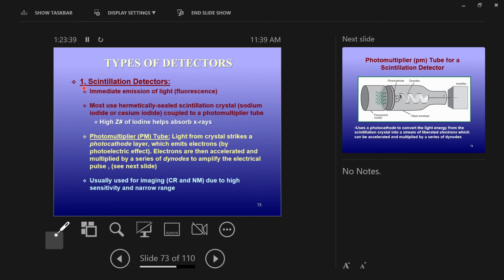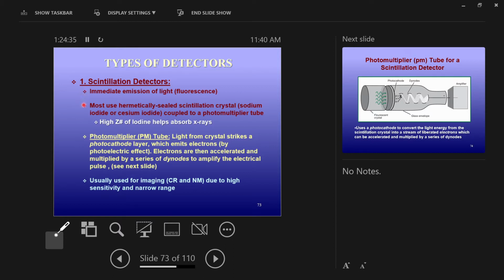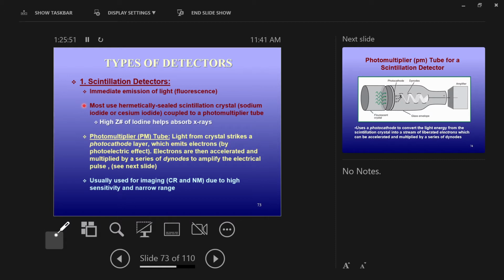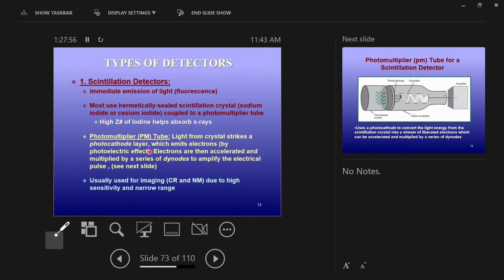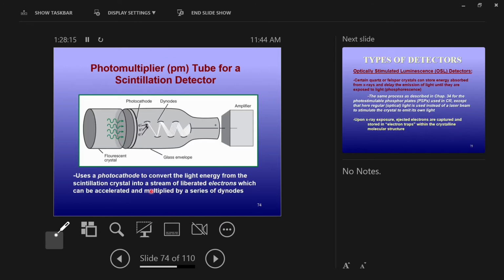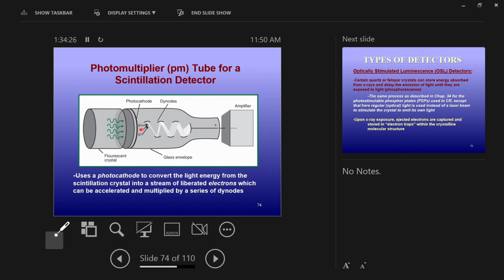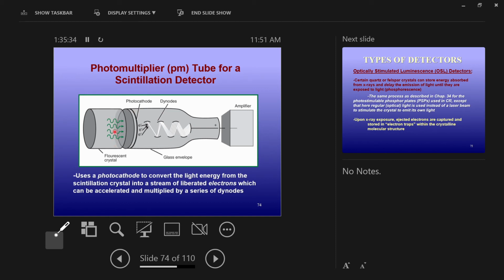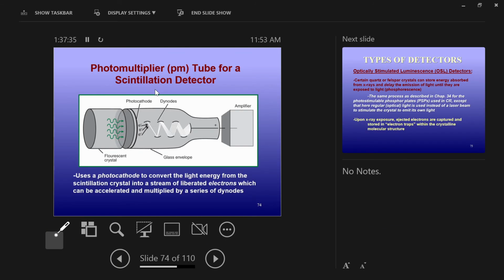Chapter40 part eight